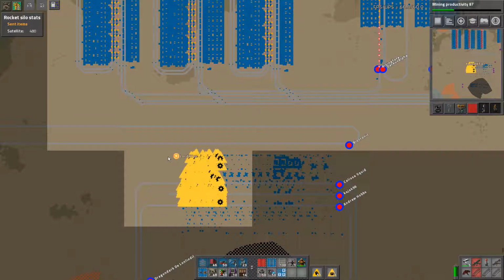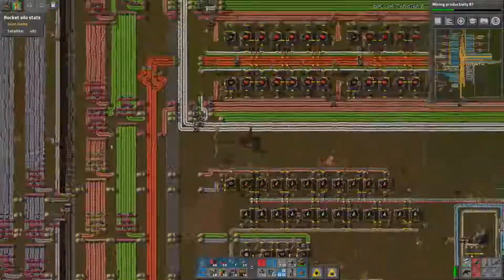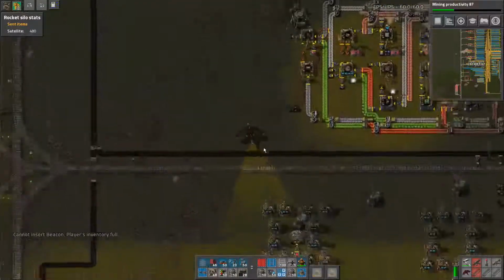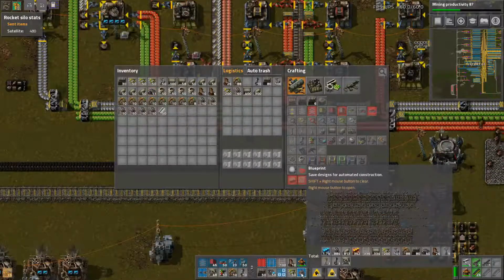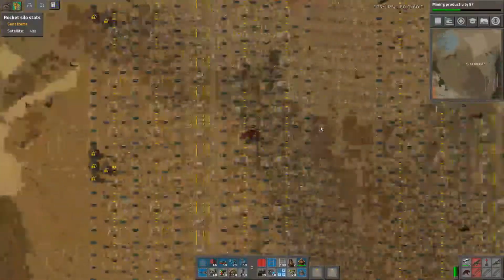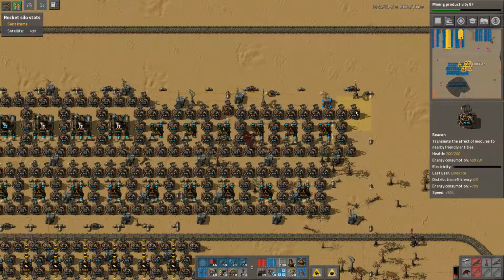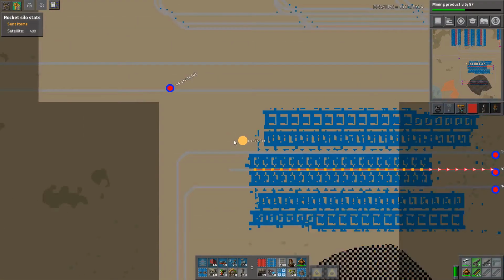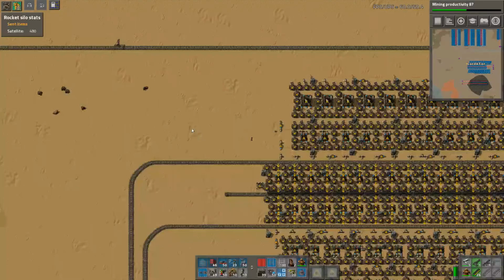Factorio 0 16 Building the Hyperbase EP81 Purple Science Plastic